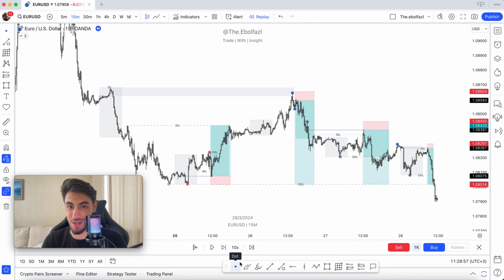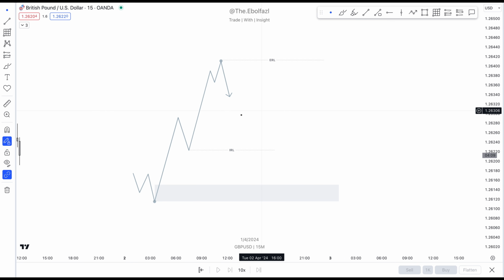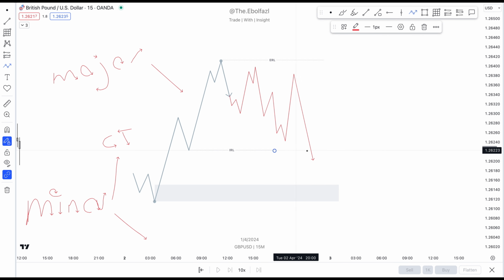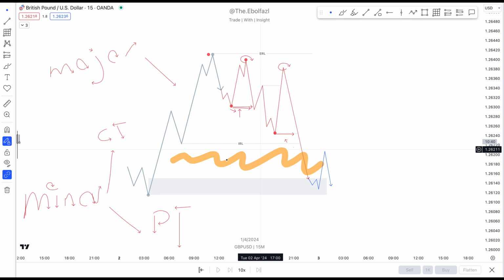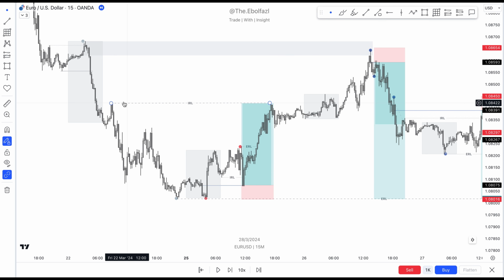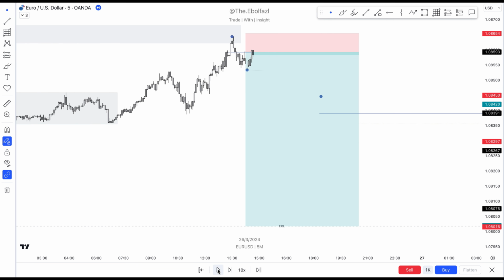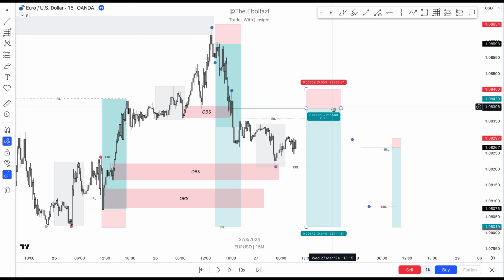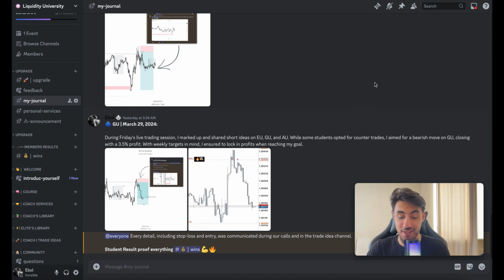Catch Minimum 4RR With This Strategy | Liquidity Concept